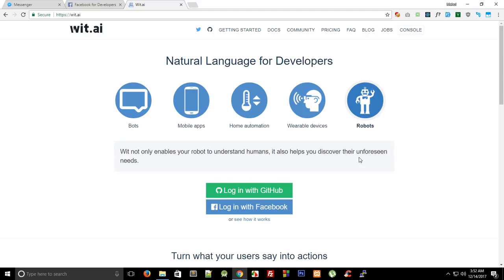#1: Introduction - Chatbots with Natural Language Processing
Learn how to create smart and sophisticated chatbots using natural language processing by wit.ai and create powerful messenger chatbots